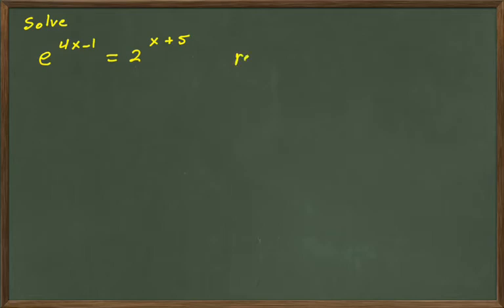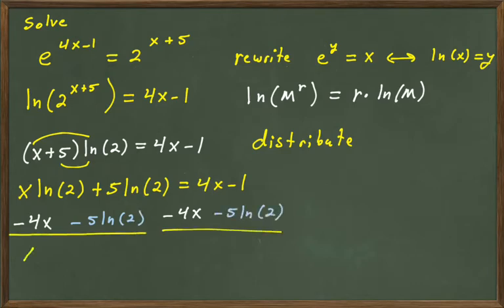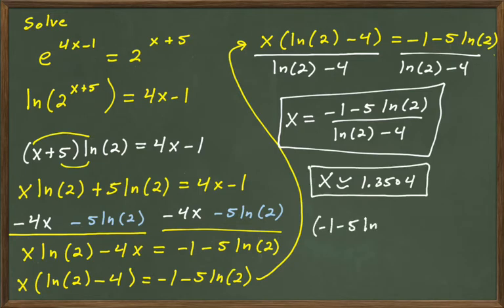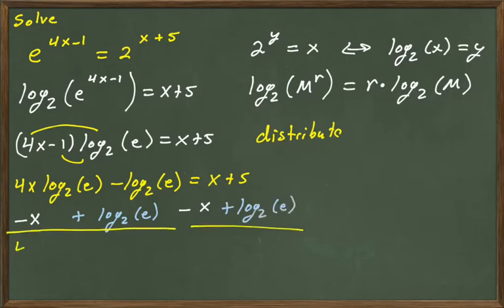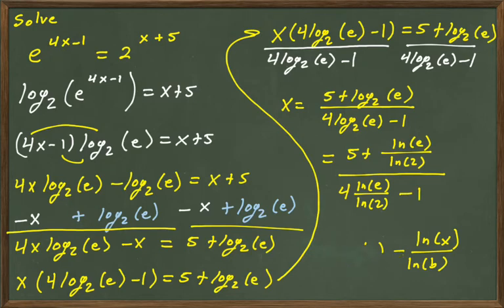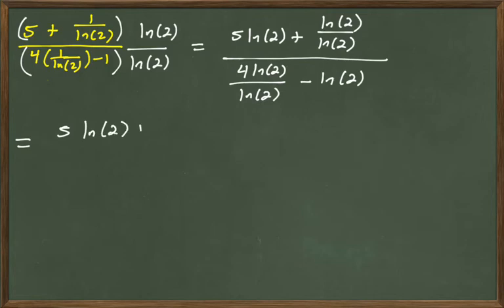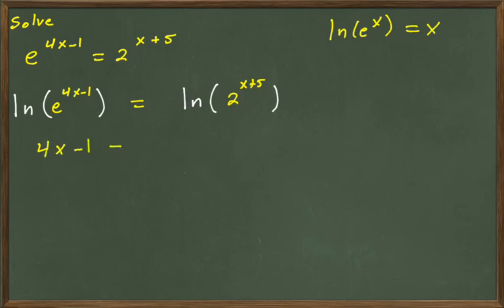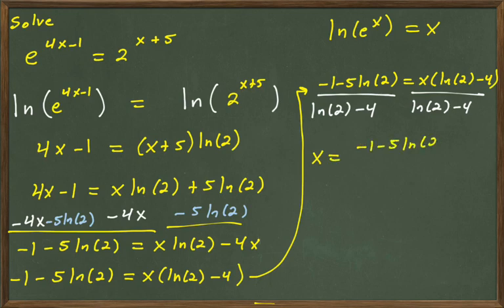Solving Exponential with unequal bases three different ways